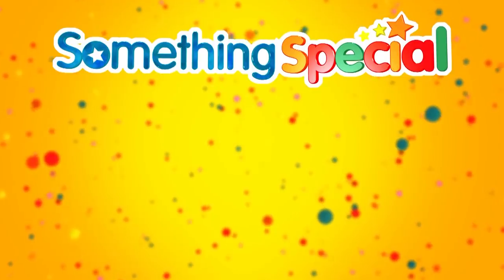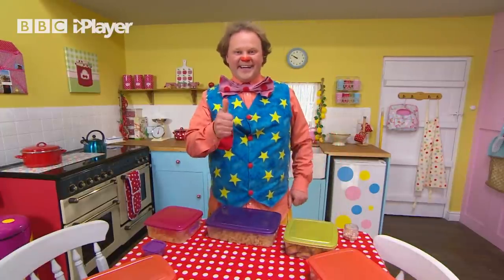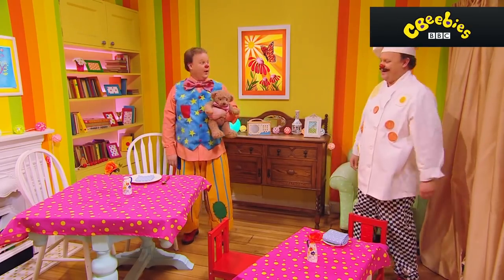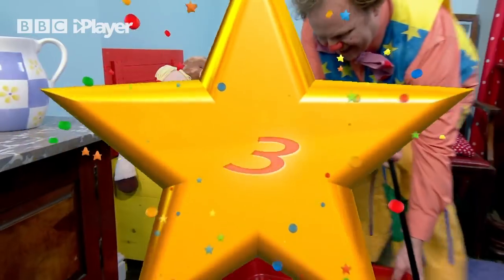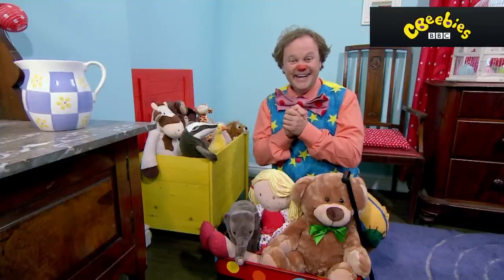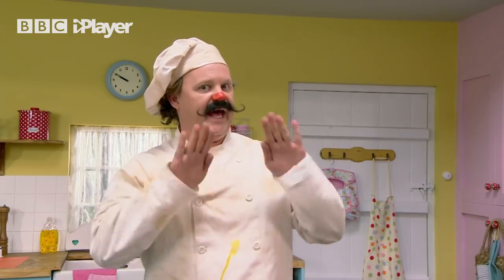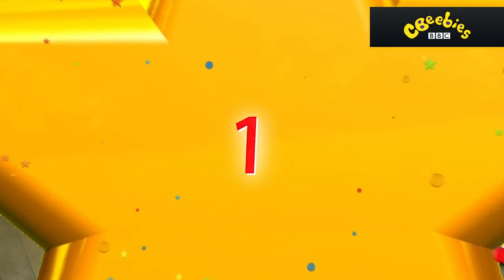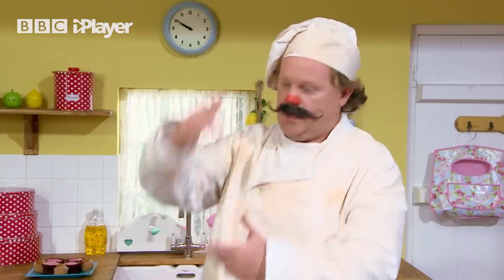Mr Tumble and his Top 5 Meals | Something Special | CBeebies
Join Mr Tumble as he goes through his Top Five Meals!

00:17 - Trifle Competition
03:11 - Big and Small
06:42 - Picnic
10:13 - Breakfast
12:47 - Tea Party

For more fun with Mr Tumble and his friends, watch Something Special full episodes here on CBeebies iPlayer